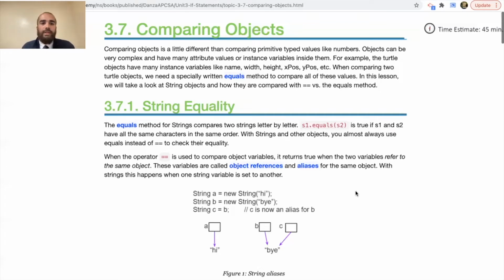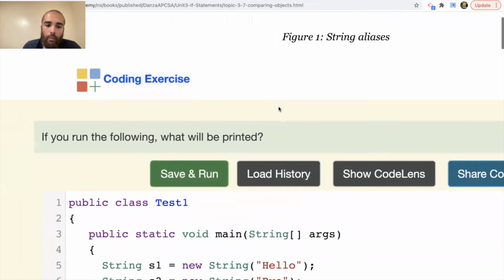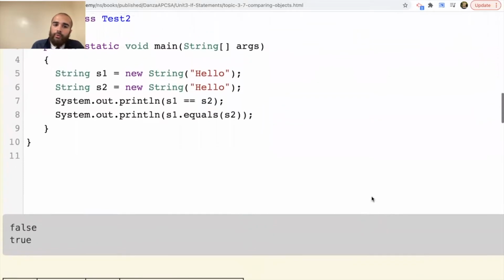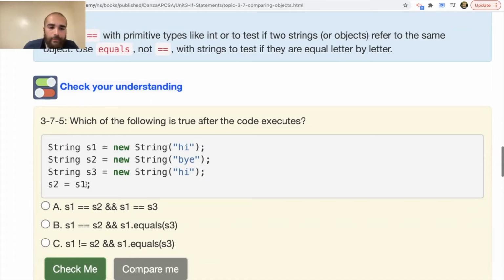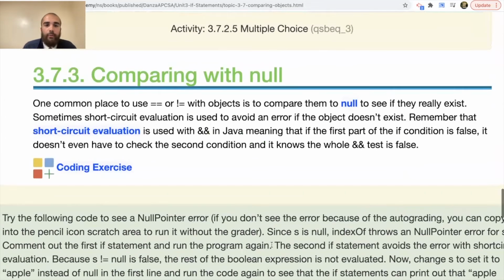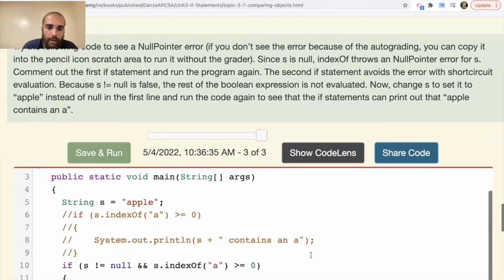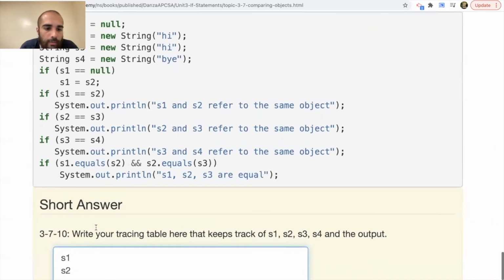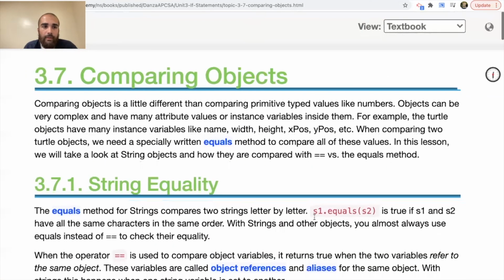3.7 Comparing Objects | CSAwesome APCSA Java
Block of statements - One or more statements enclosed in an open curly brace ‘{’ and a closing curly brace ‘}’.

Boolean expression - A mathematical or logical expression that is either true or false.

compound Boolean expressions - A Boolean expression with two or more conditions joined by a logical and ‘&&’ or a logical or ‘||’.

conditional - Used to execute code only if a Boolean expression is true.

DeMorgan’s Laws - Rules about how to distribute a negation on a complex conditional.

logical and - Used in compound boolean expressions that are true if both conditions are true.

logical or - Used in compound boolean expressions that are true if one of the conditions is true.

negation - turns a true statement false and a false statement true

short circuit evaluation - The type of evaluation used for logical and (&&) and logical or (||) expressions. If the first condition is false in a compound boolean expression joined with a logical and, then the second condition won’t be evaluated. If the first condition is true in a compound boolean expression joined with a logical or then the second condition won’t be evaluate.

if (Boolean expression) - used to start a conditional statement. This is followed by a statement or a block of statements that will be executed if the Boolean expression is true.

else - used to execute a statement or block of statements if the Boolean expression on the if part was false.

else if (Boolean expression) - used to have 3 or more possible outcomes such as if x is equal, x is greater than, or x is less than some value. It will only execute if the condition in the ‘if’ was false and the condition in the else if is true.